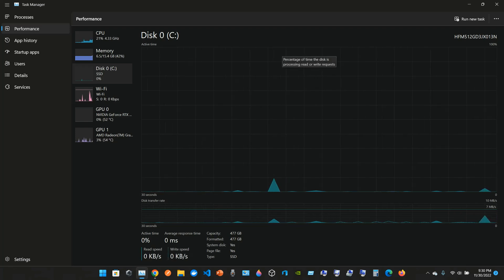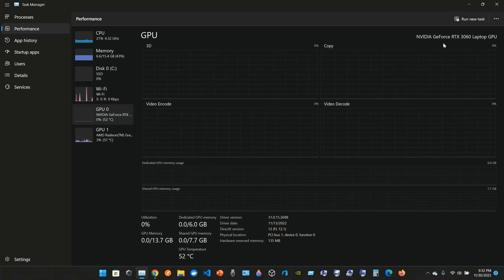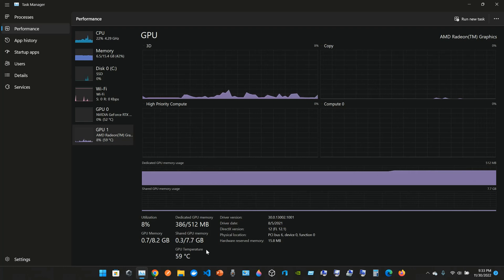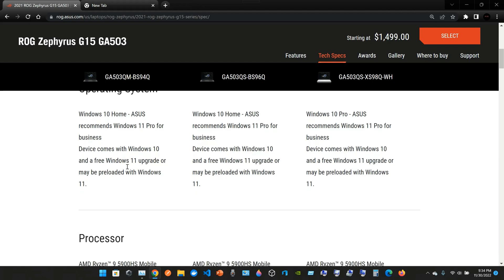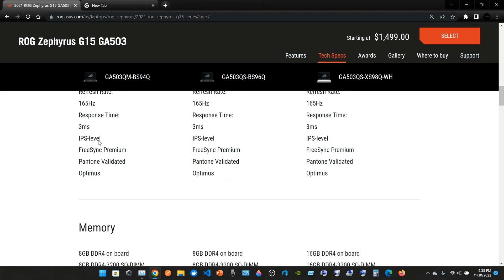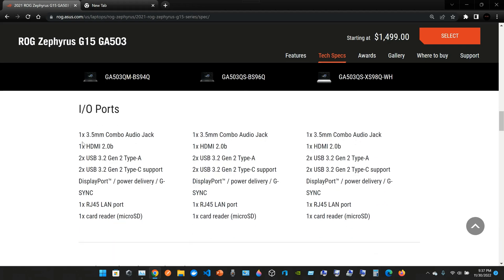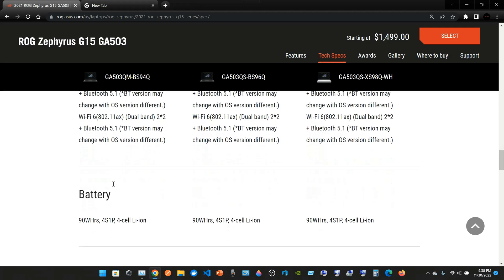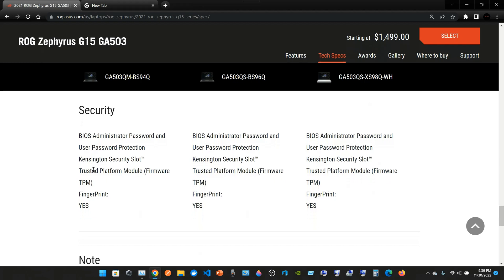Rog Zephyrus G15 Tech Specifications and Task Manager II.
AMD Ryzen 9 Rog Zephyrus G15 (2021).